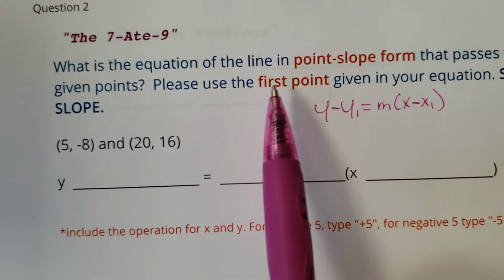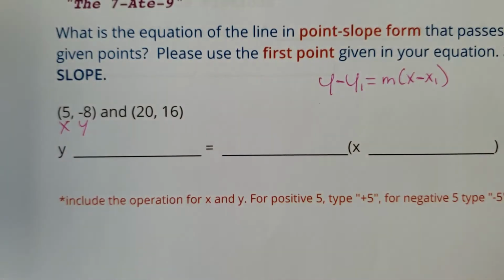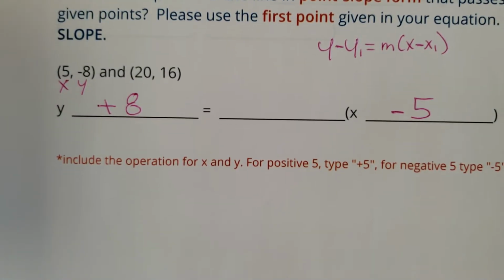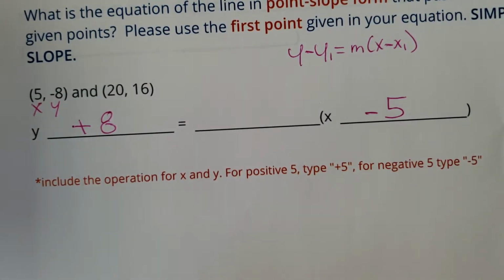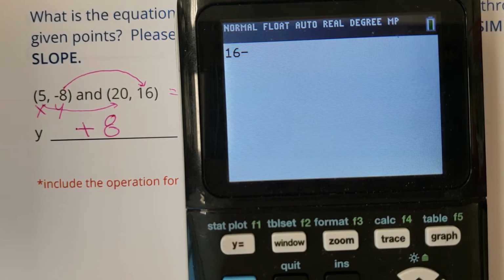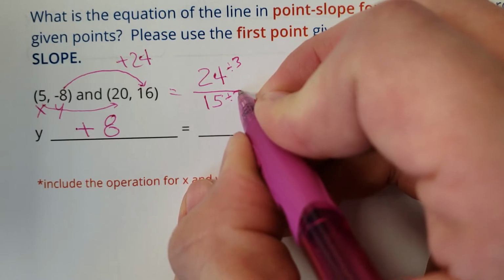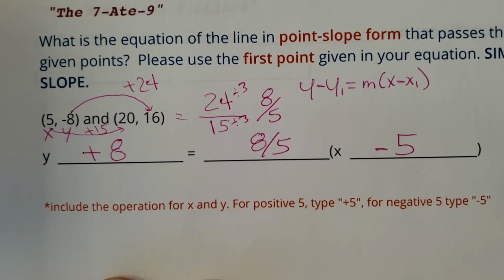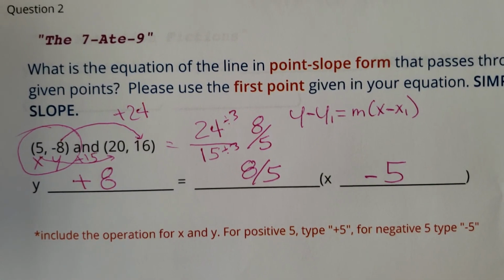5.4, "The 7-ate-9"